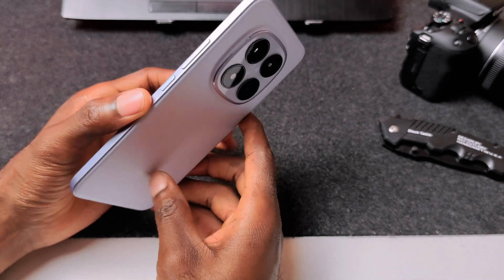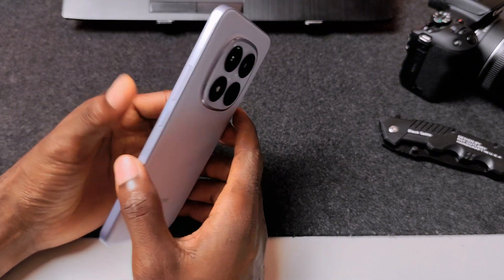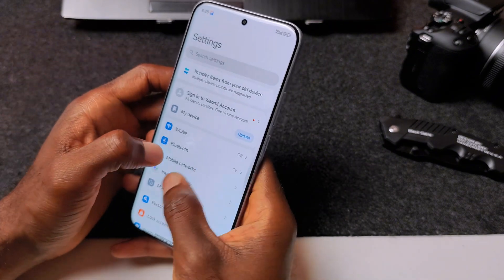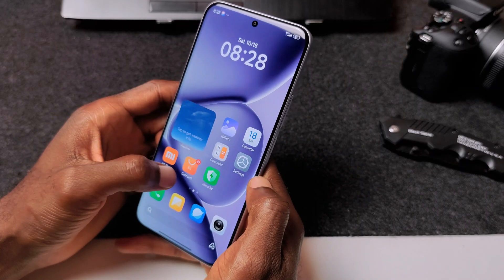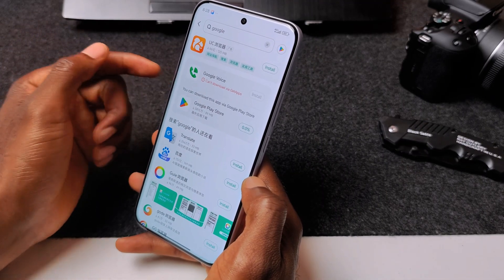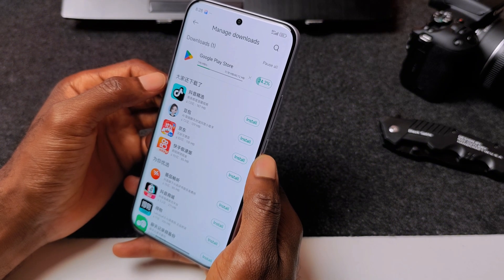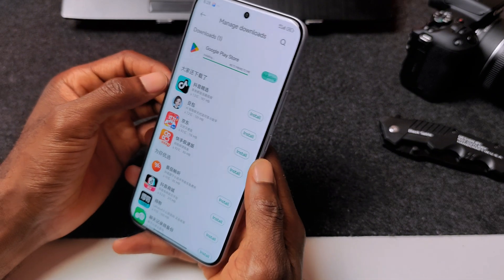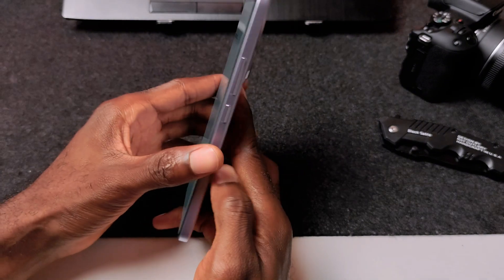How to Activate Google Play Store on Redmi Note 15 Pro+ 5G (Chinese Version)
Using the Chinese version of the Redmi Note 15 Pro+ 5G and can’t find Google Play Store? In this video, I’ll show you how to activate and install Google Play Store step-by-step on the Redmi Note 15 Pro Plus 5G (China version) so you can enjoy all Google apps smoothly.